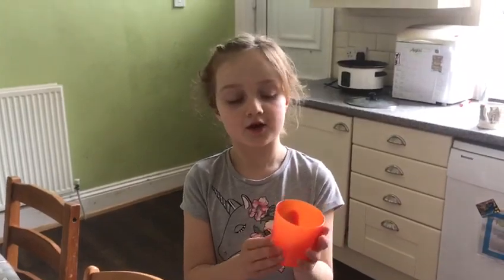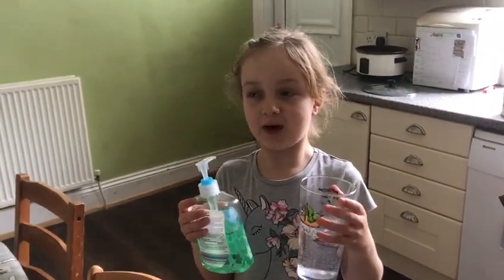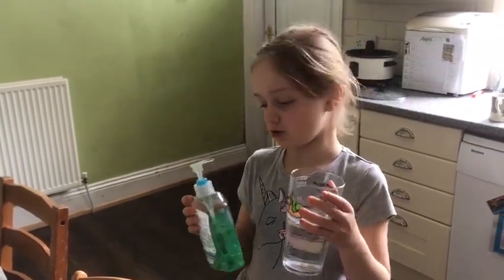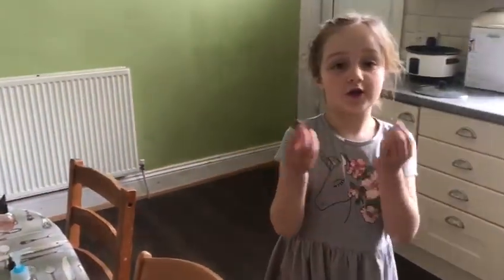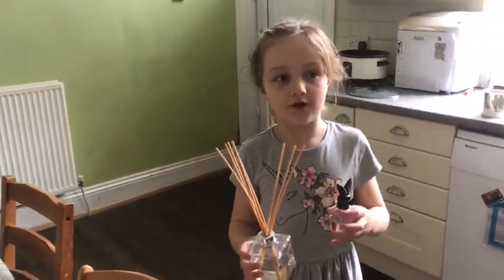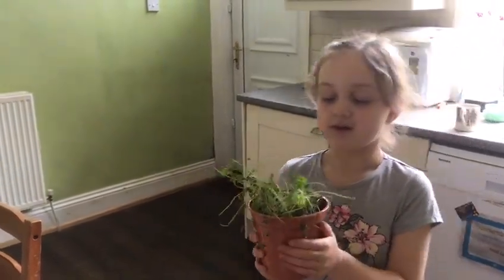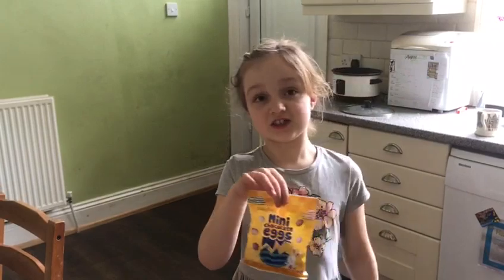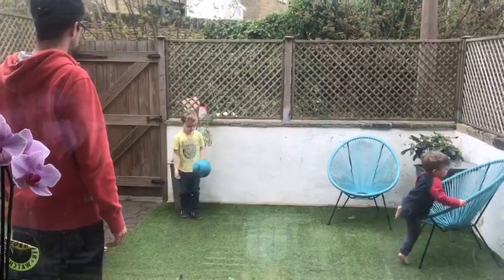Grace's Easter 2020 Scavenger Hunt - discover the meaning of the Easter story!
What can the objects you find around your home and neighbourhood tell you about Jesus, and the meaning of the Easter story? Follow Grace as she explains!